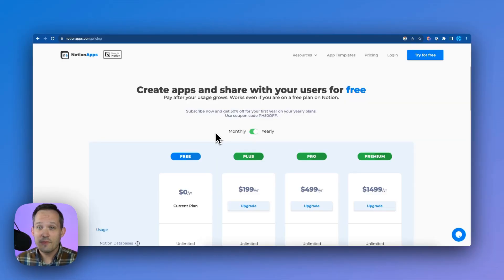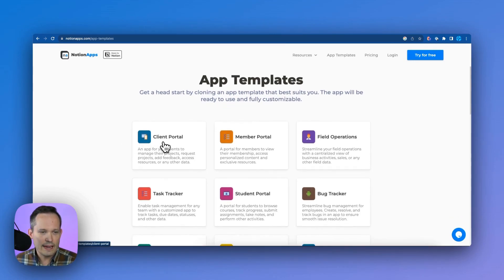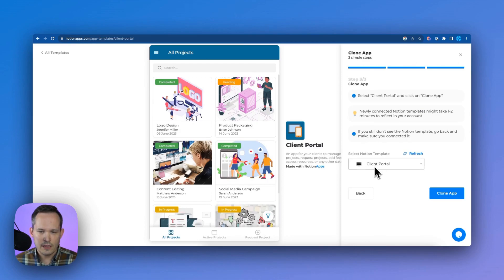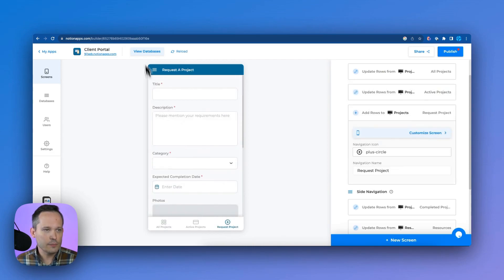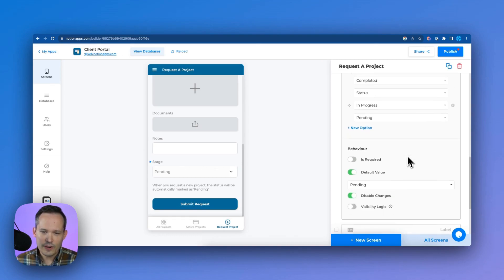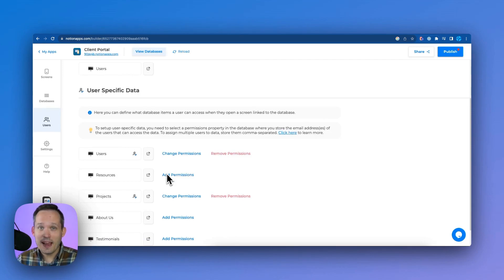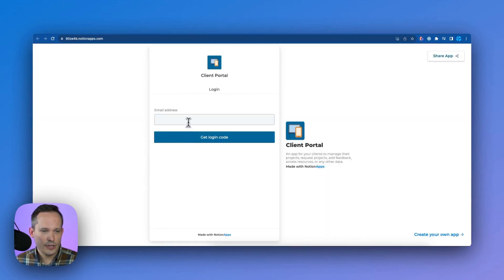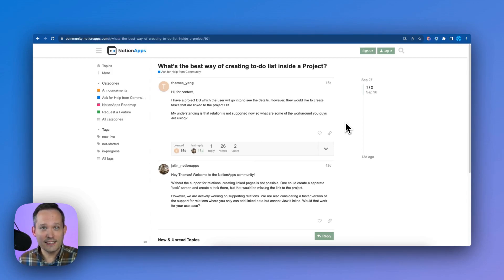How to build custom Notion apps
Fresh out of the box: Notion Apps! Here’s our first impression and walkthrough of Notion App’s features and basic functionalities. Is it worth the hype? We've got the pros, cons, and final verdict!

Questions about getting up and running with your Notion project or integrating to other business applications? Visit automationhelpers.com to schedule a free 30 min consultation.

00:00 Why use NotionApps?
00:51 Signup and Pricing
02:00 Getting Started
02:19 Notion App Templates
03:35 Connect Your Notion Data
04:17 Explore Notion App Builder
06:24 Configure and Customize
08:52 Users & Permissions
11:01 Customizing Your App
11:17 Feature Limitations + Summary